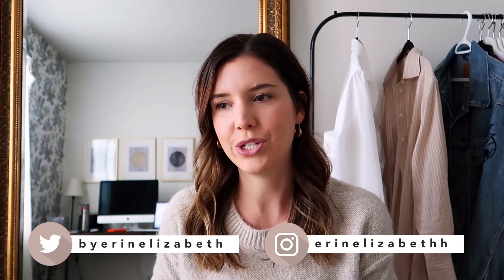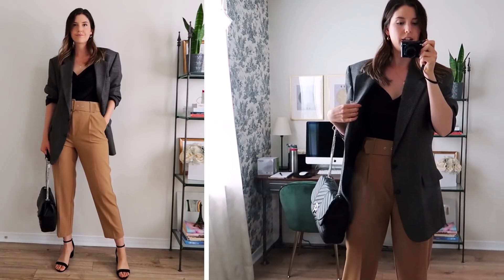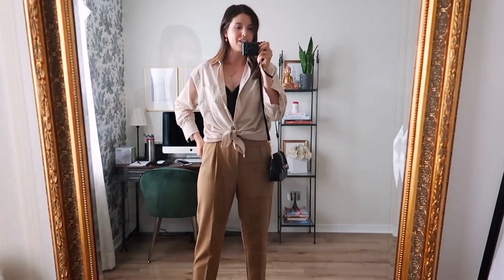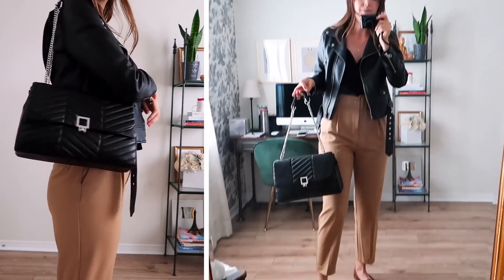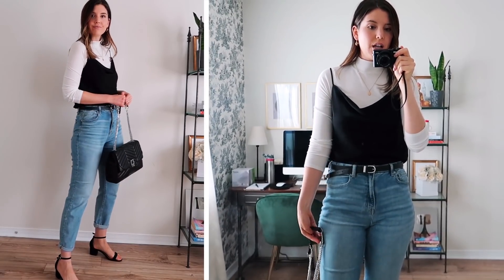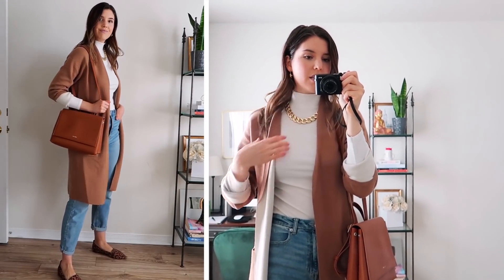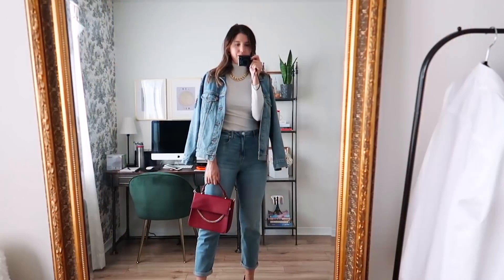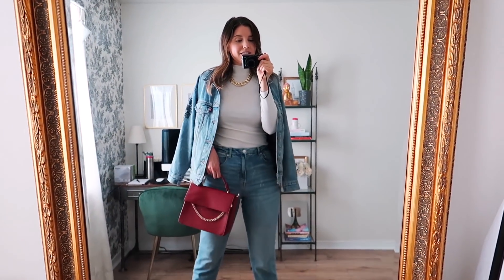2 Basic Outfits STYLED 3 Different Ways Each | by Erin Elizabeth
2 Basic Outfits STYLED 3 Different Ways Each
In today’s video we’re styling 2 basic outfits 3 different ways each. This restyling video will share different ways to spice up certain classic looks from your capsule wardrobe. With different layers and accessories you can shop your closet and transform a look to get more wear out of the clothes you have. Let me know which look was your favourite from this restyling outfits video!

Anything marked with a * was provided as a press gift or purchased with a voucher